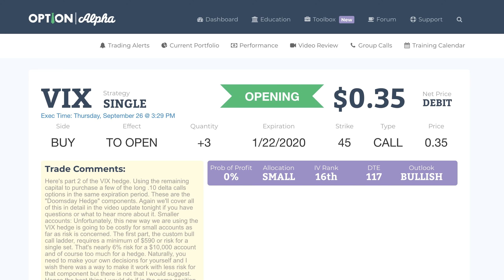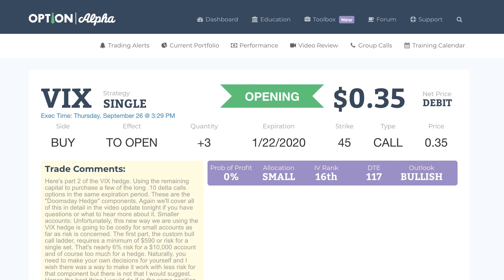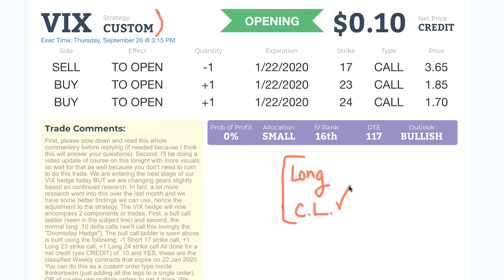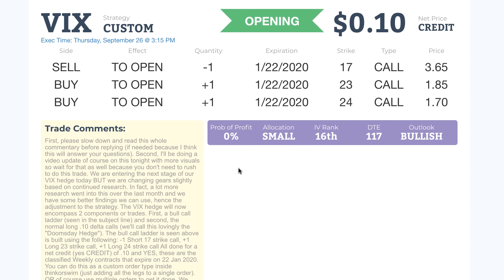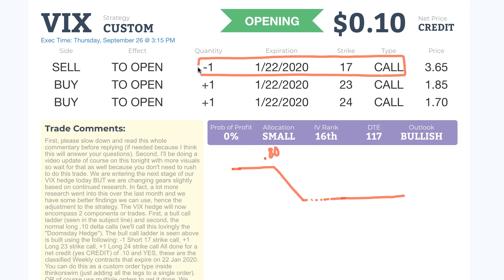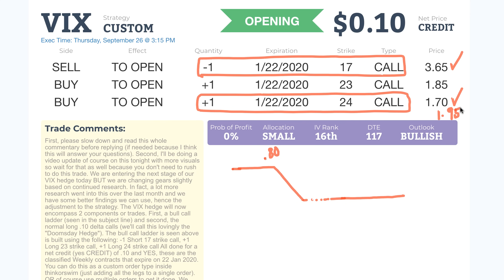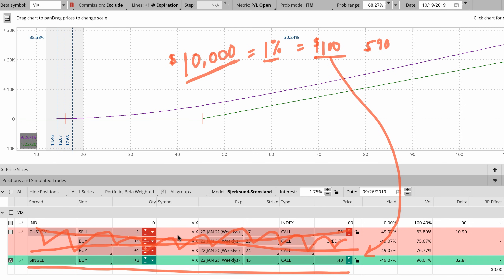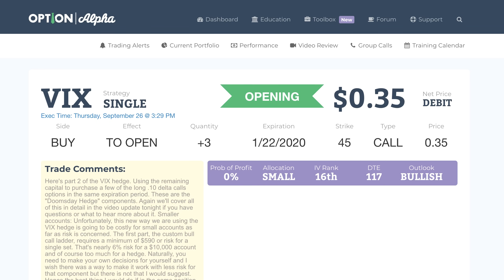VIX Hedge Strategy Review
- This video walks through the complete framework and process for executing the VIX Hedge Strategy at Option Alpha.